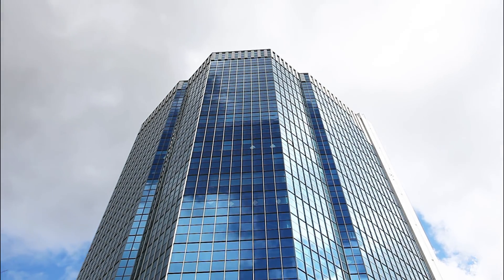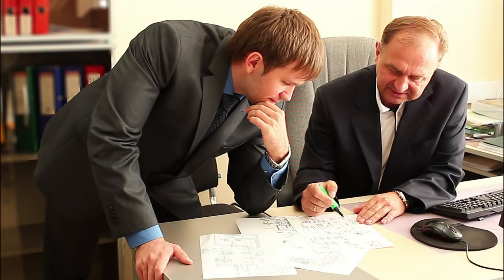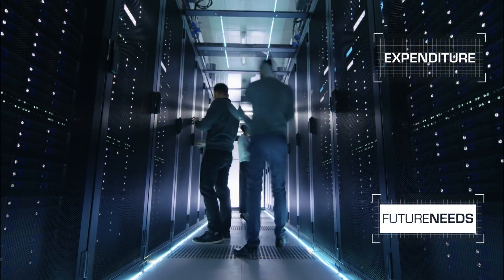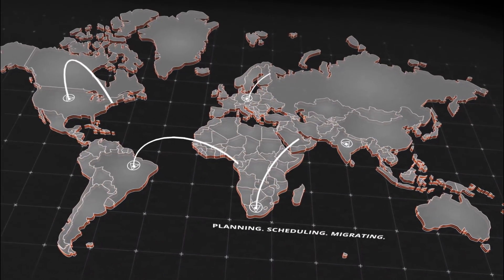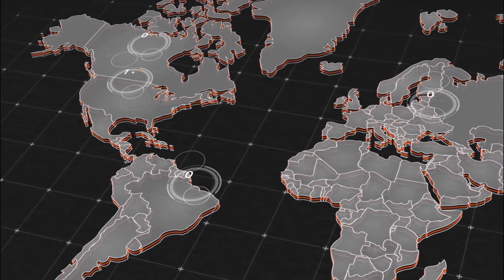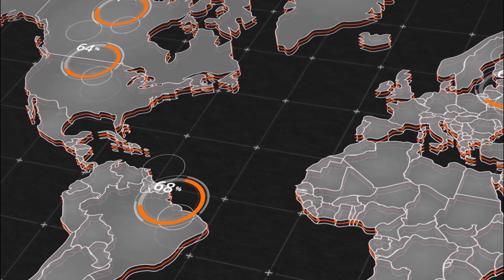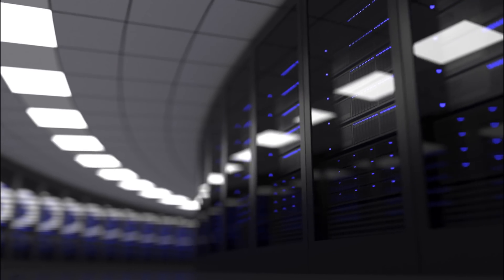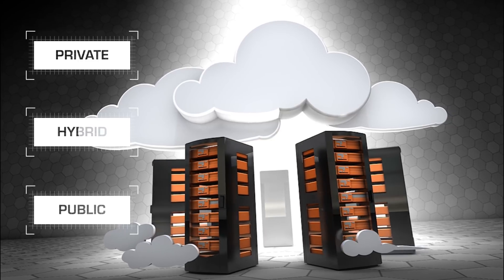Automate your IBM Power Systems Migration with Migrona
Now gain over 50% migration window by planning, scheduling and automating migration workload with Migrona – your IBM Power Systems migration partner!